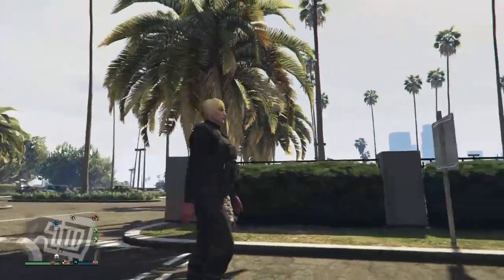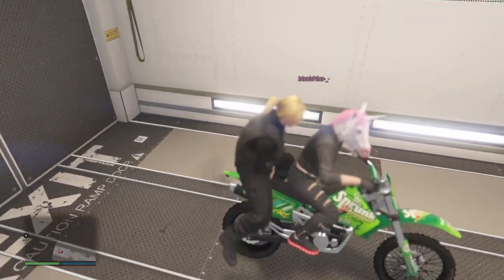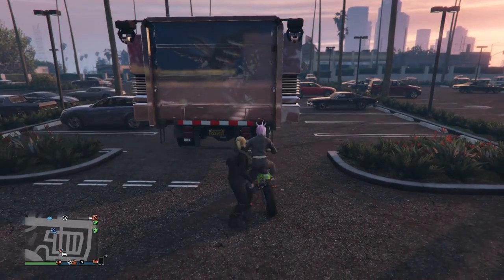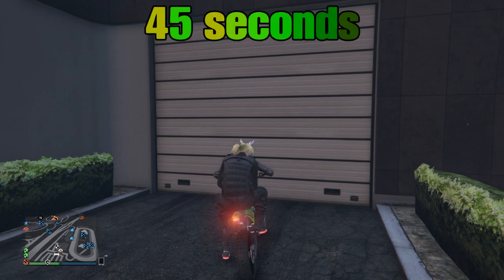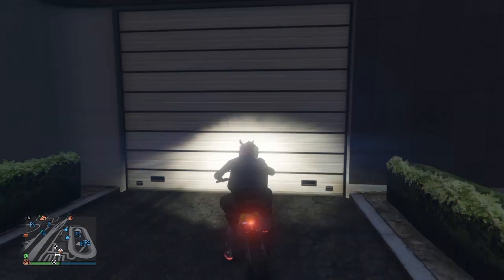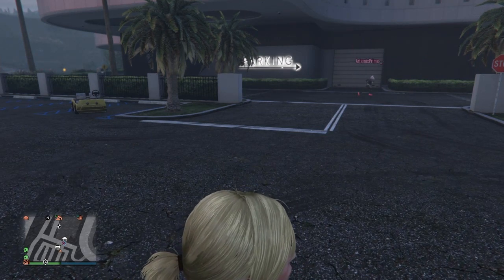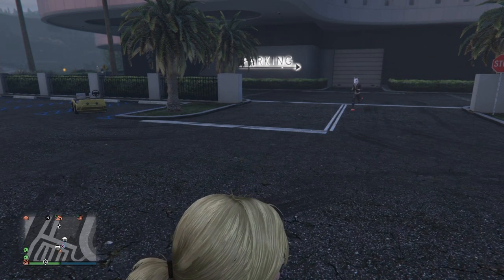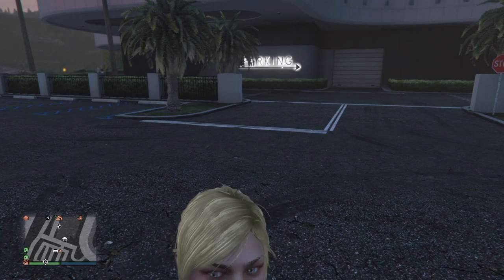🛑BEST METHOD‼️ GC2F 🔥GIVE CARS TO FRIENDS GLITCH 🔥 GTA V ONLINE FAST & EASY ‼️REQUEST ANYTHING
🔥Made Man Thug1 Is The Maker and Creator Of This Video Tutorial

🛑WORKING GLITCHES ON THIS CHANNEL 🛑⬇️⬇️⬇️

🔥‼️ 🔥BRAND NEW 2 STEP 🔥 FULL CAR 2 CAR ARENA MERGE ‼️ DRIVE OUT METHOD GTA V